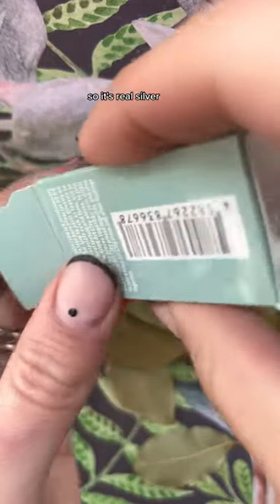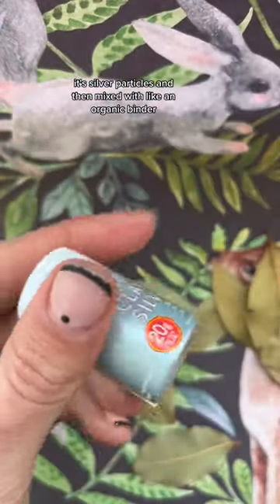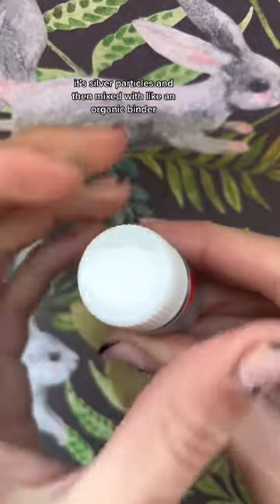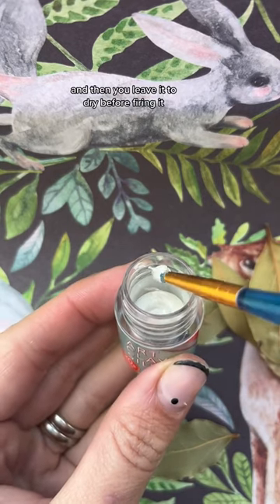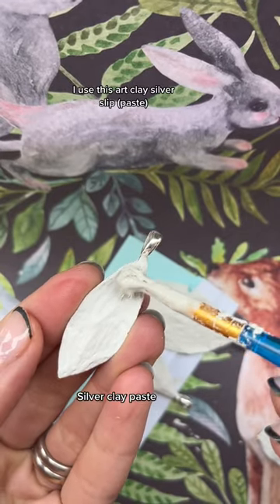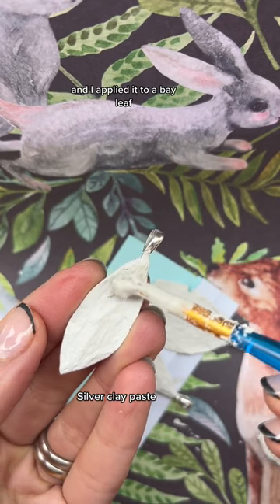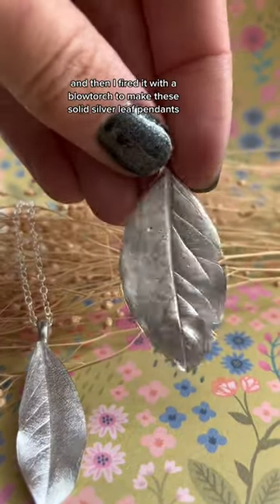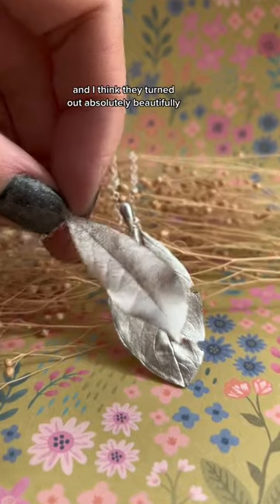Have you heard of silver clay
Art Clay Silver is a precious metal clay which looks and feels like ordinary sculpting or porcelain clay with fine particles of pure silver mixed with a non-toxic organic binder. When fired the binder burns out leaving a fine silver piece, which can be hallmarked as fine silver.
This 20gm Silver Paste is a new formulated Silver Clay combining the best features from the 3 former types of Art clay - easy moulding from the Original Formula, slow drying from the Slow Dry Formula, and a low firing temperature from the 650 range. The new formula has a better workability and longer working time, retains and accepts moisture easier than existing clay types, keeping supple and easier to reconstitute, and also carves and files easier in the dry stage.
Art Clay Silver paste is used to glue (wet or dry) clay parts together, for repairing cracks and filling in marks and bumps. Art clay paste can also be used to add texture. In addition the paste can be painted onto a burnable core, like a leaf or cork clay, to create a fine replica. This brand new formula also works as an adhesive for firing two fired Art Clay pieces together, firing a dried piece and fired Art Clay piece together.
Please note this is not suitable for pieces made of Art Clay Gold together, and not suitable for firing pieces of Art Cay silver and Art Clay Gold together.
This is an eco-friendly product, containing recycled silver.